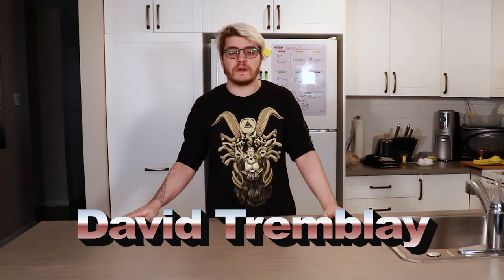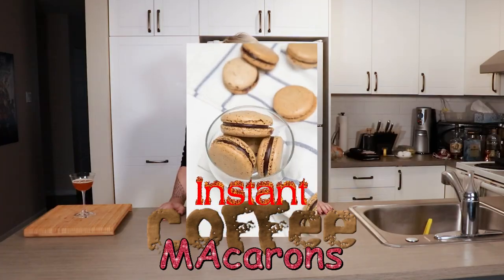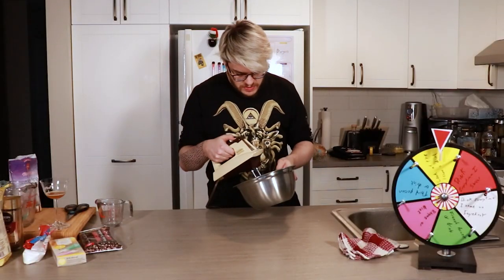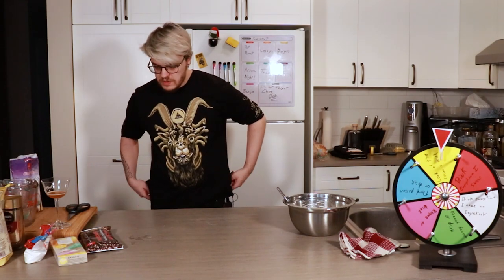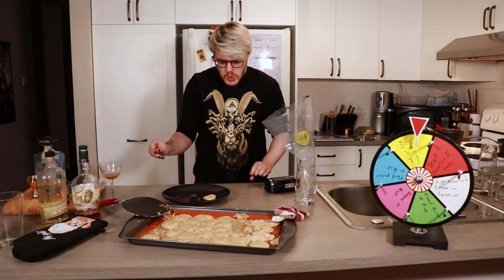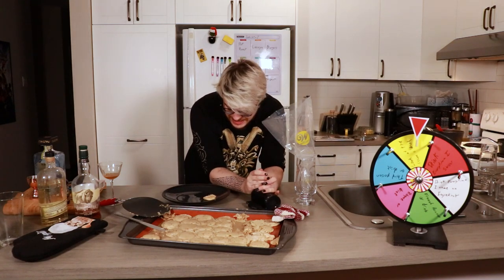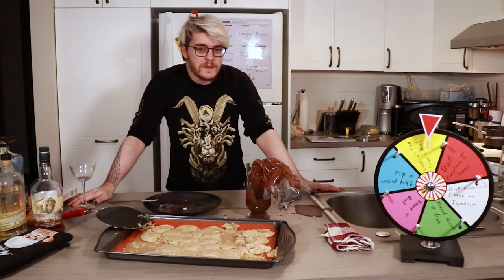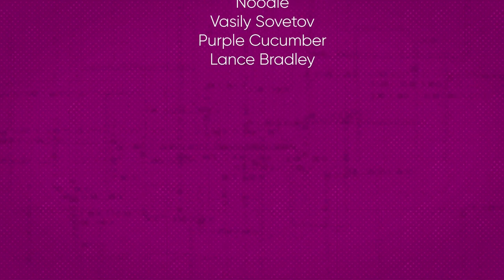Instant Coffee Macarons | Preparing Some Treats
Baking and alcohol. What could possibly go wrong?

Try out the recipe in the video!

Try out the cocktail in the video!

▶ 1.5 oz or 44 ml of Amaretto
▶ .75 oz or 22 ml of Bourbon
▶ 1 oz or 30 ml of Lemon Juice
▶ .25 oz or 7 ml of Rich Simple Syrup
▶ 1 Egg White or Egg White Substitute
▶ Shake and serve!